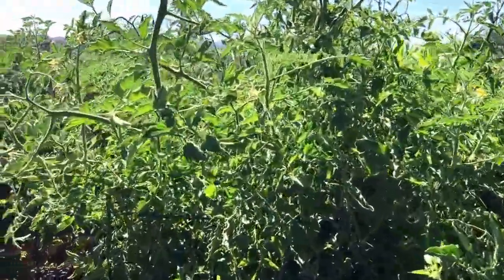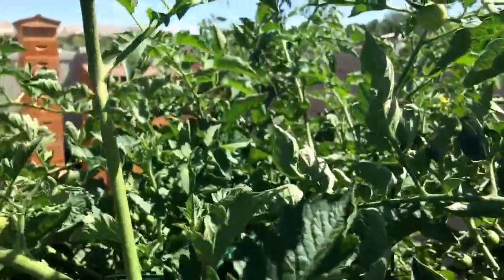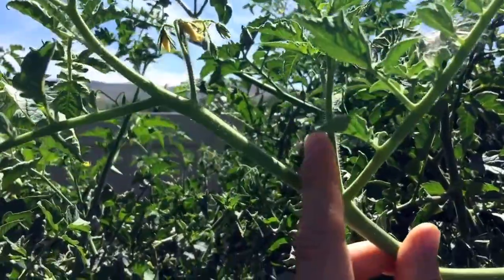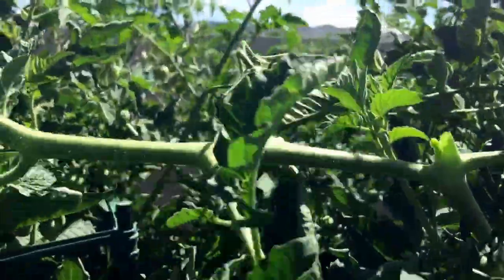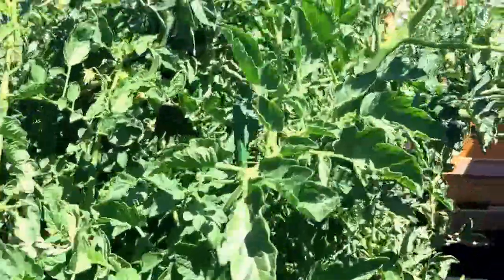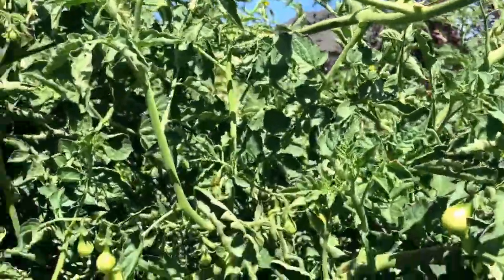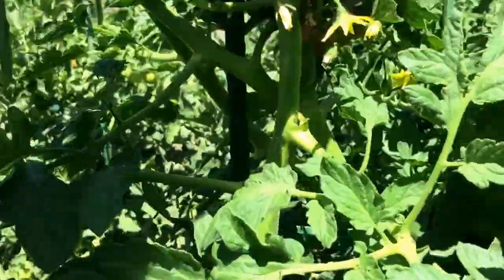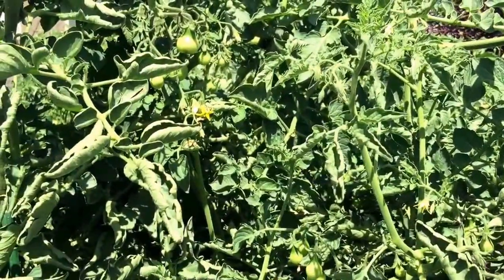Pruning Tomato Suckers